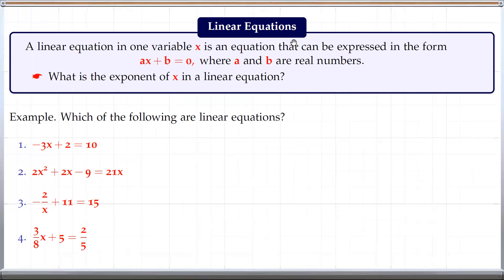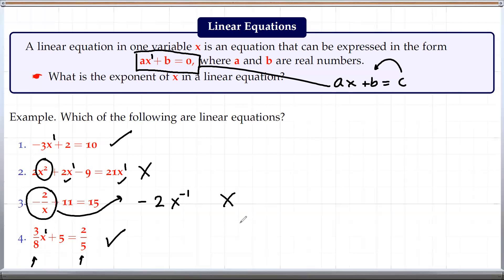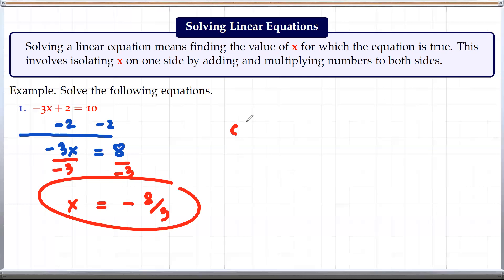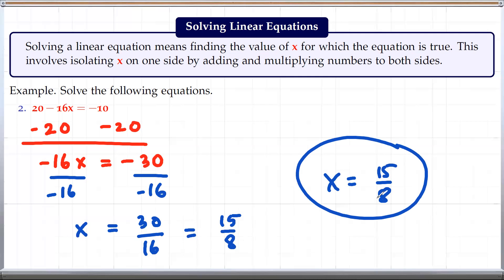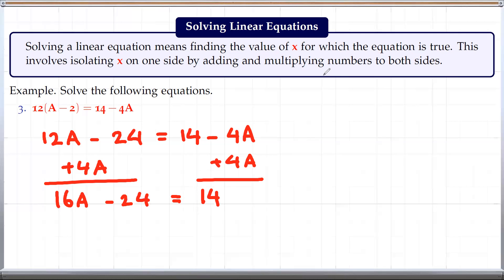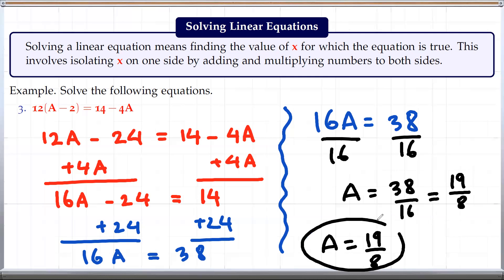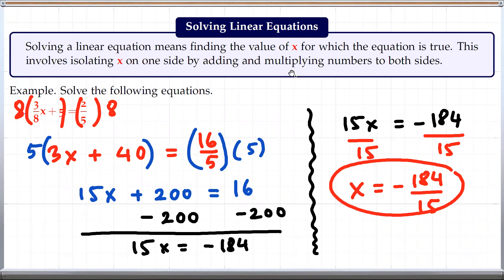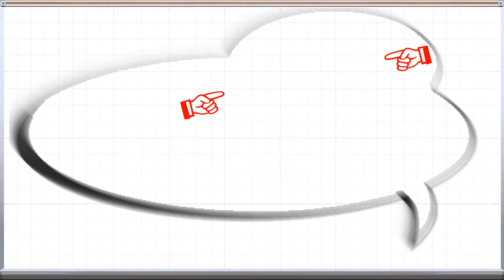Introduction to Linear Equations and Some Examples of Solving Linear Equations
In this video, we introduce linear equations and provide some examples of solving linear equations.